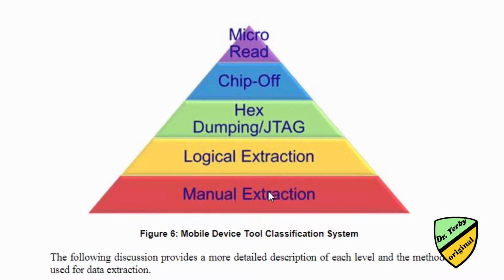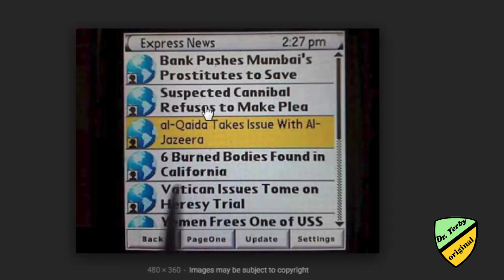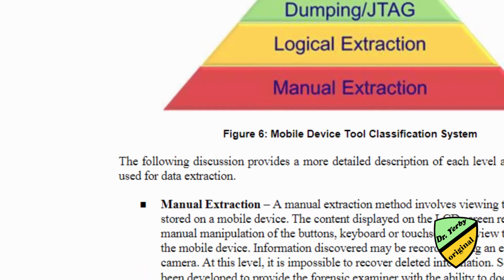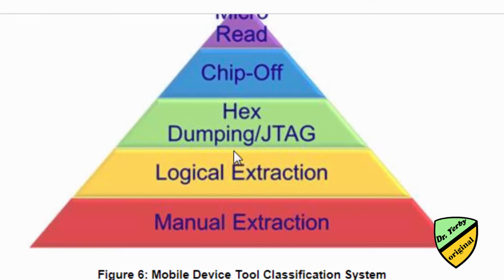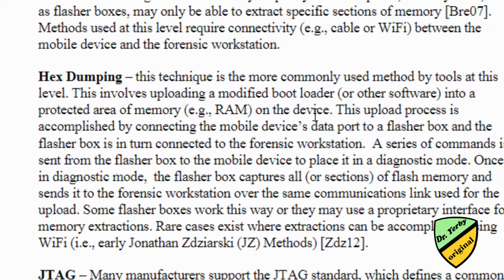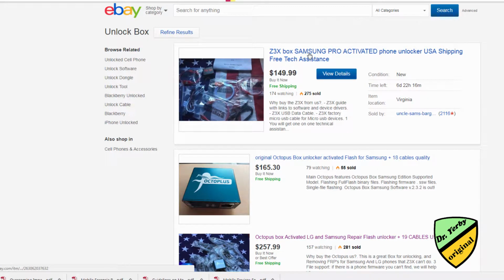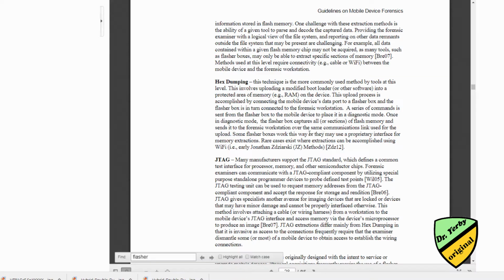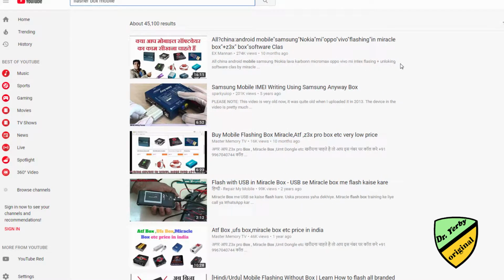Flasher boxes for phones and acquisition types